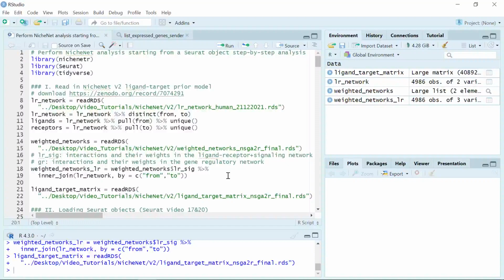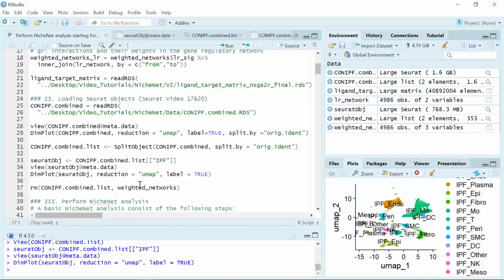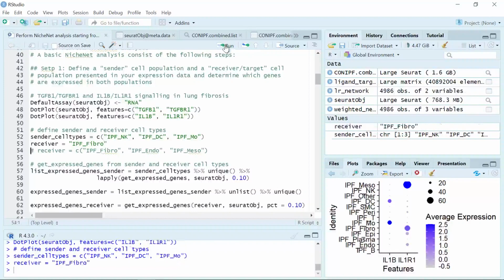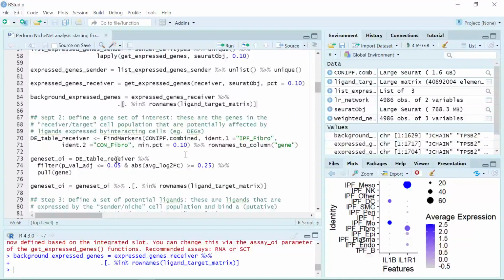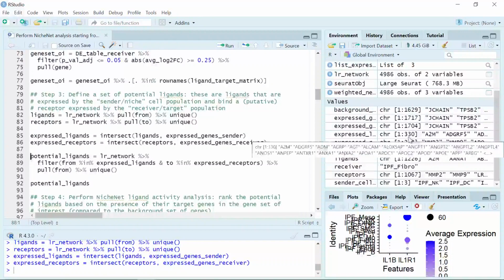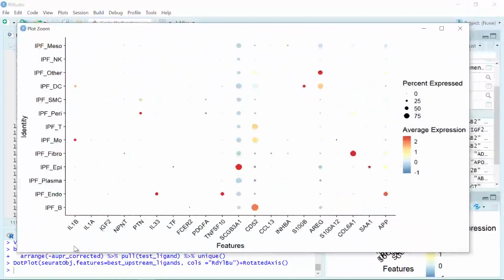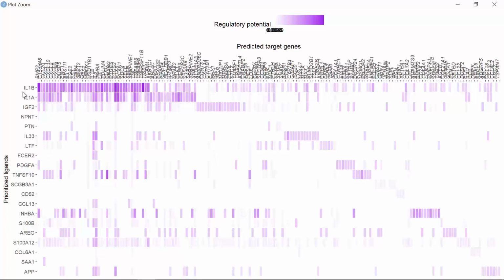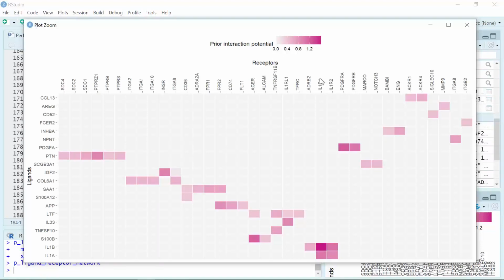NicheNet Video Tutorial 2: Perform NicheNet Analysis Starting from A Seurat Object